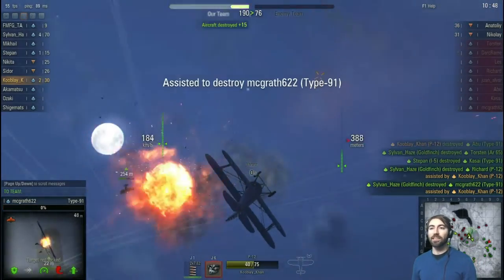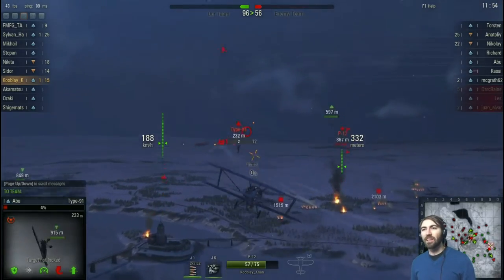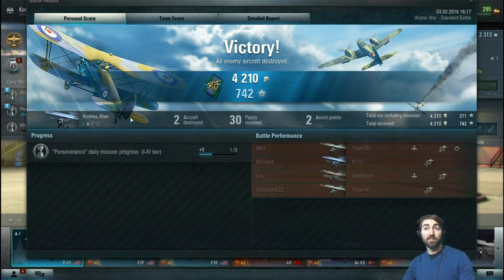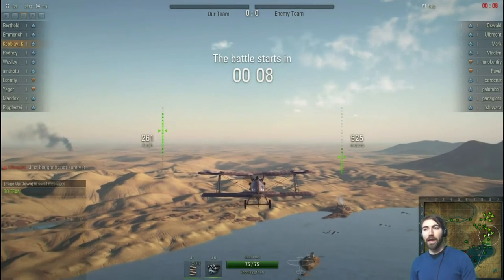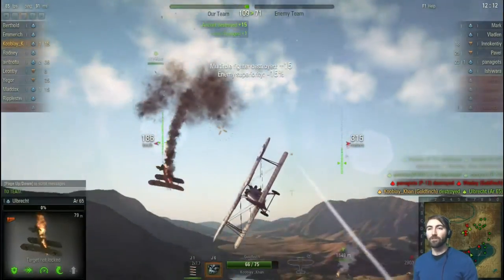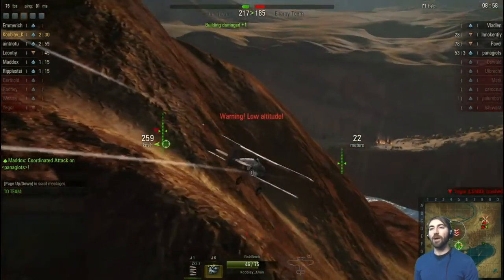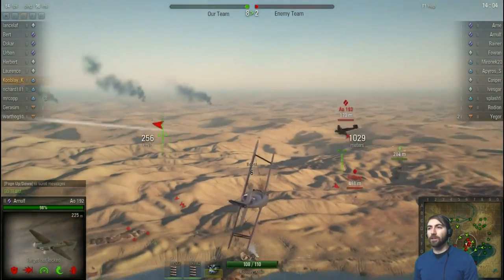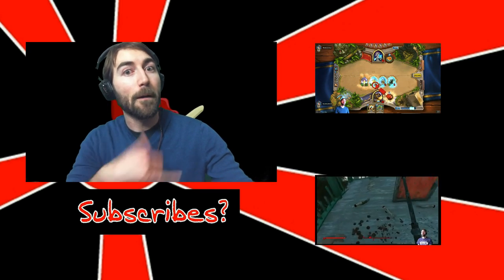World of Warplanes: Dogfight Flight School and Beginners Guide to Online Gameplay PC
We play some World of Warplanes today! Doing some badass dogfights and I provide a Flight School with a beginners guide to how the online game plays. So here's some tips and tricks that clicked and allowed me to pull off some badass kills :). I also still get shot down :)

New Videos Everyday at 10 AM